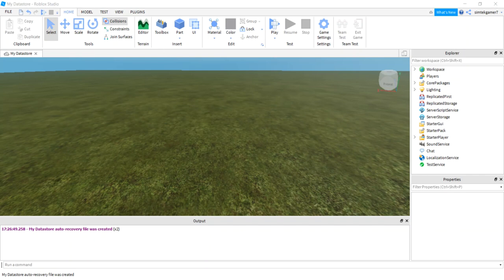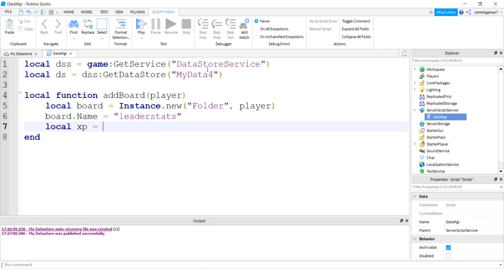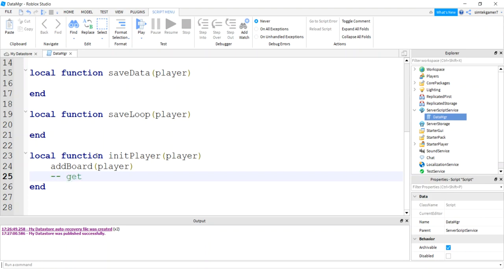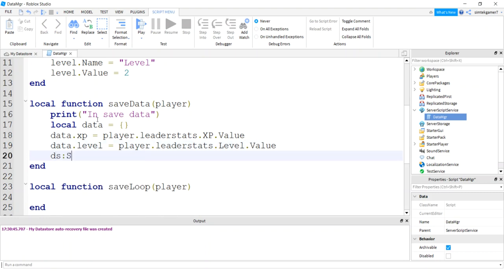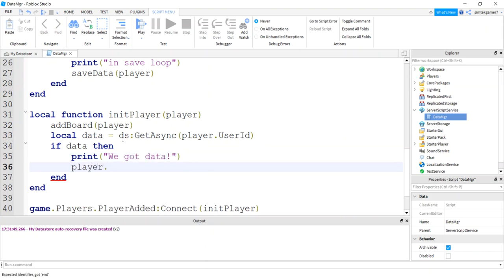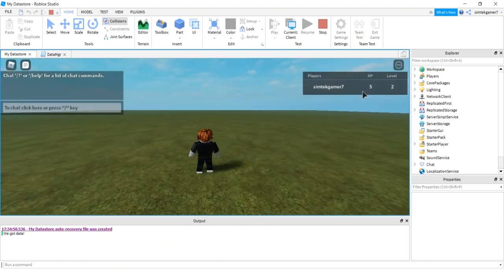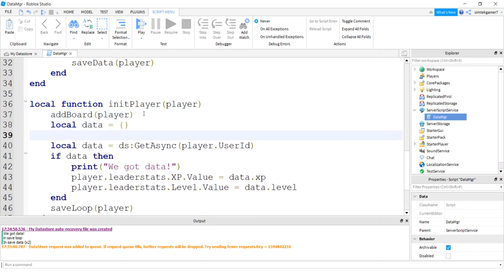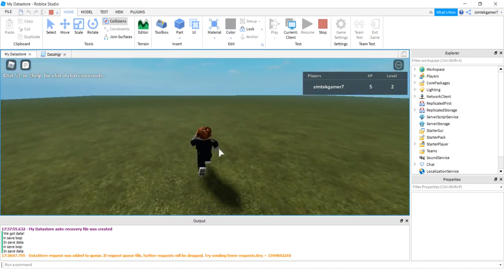016 Roblox Scripting Fundamentals: Saving Data Between Games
In this Roblox development video I show you how to use the DataStore to save leaderboard information in between games. Additionally, I introduce the protected call (pcall) to report errors that may occur in the asynchronous communication to the datastore.